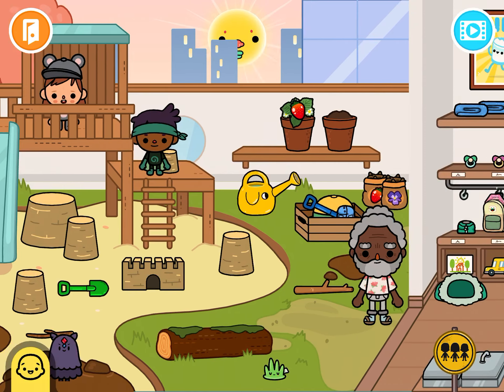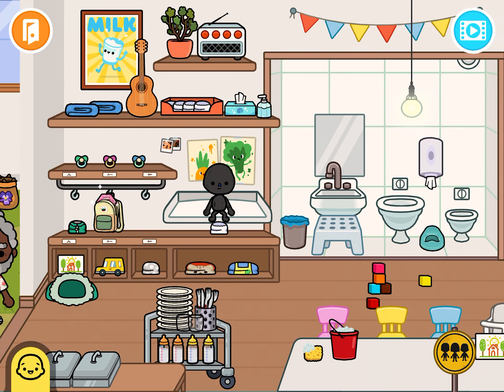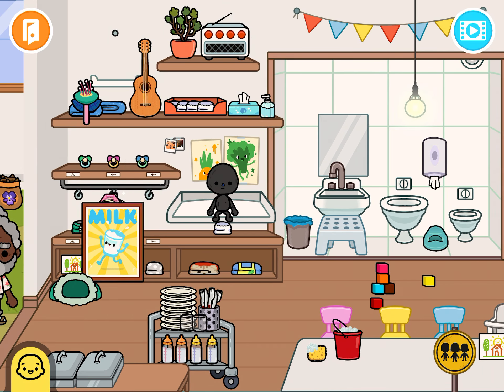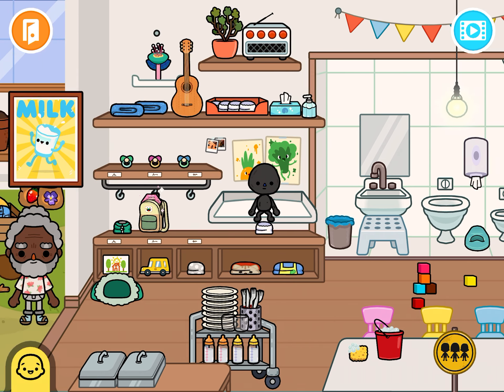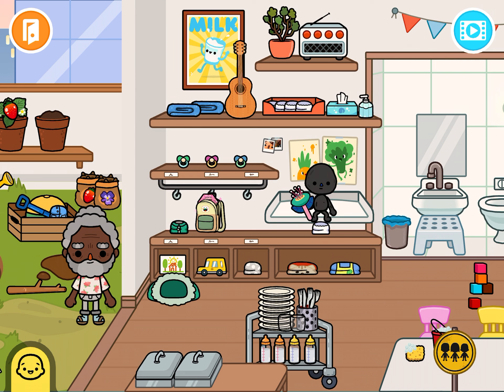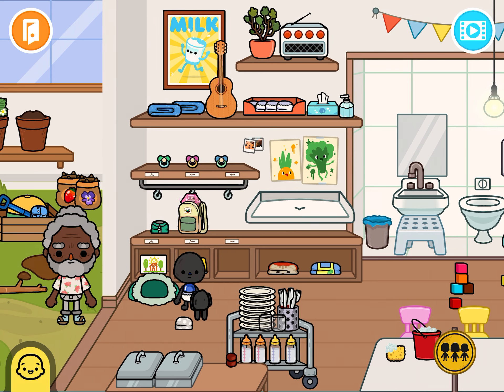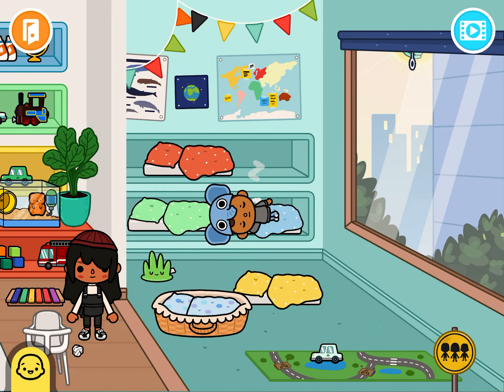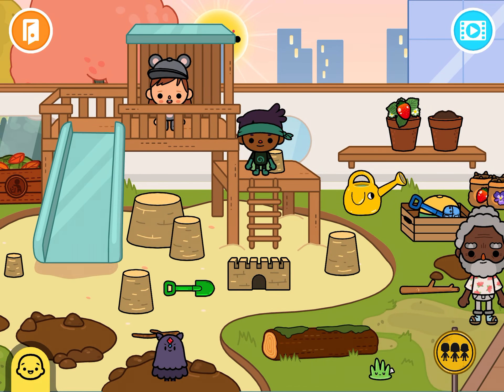Rock baby secret you probably don’t know